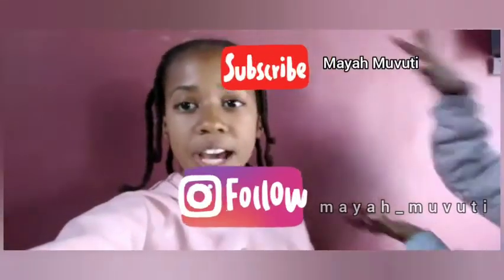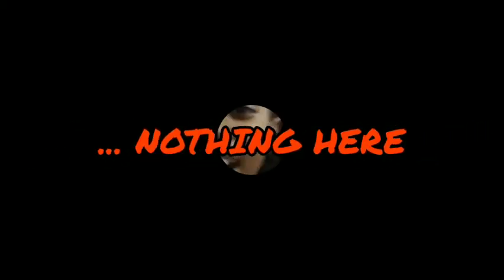MAKING A FORT WITH MAYAH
Also check put Mayah's youtube@youtubechannel